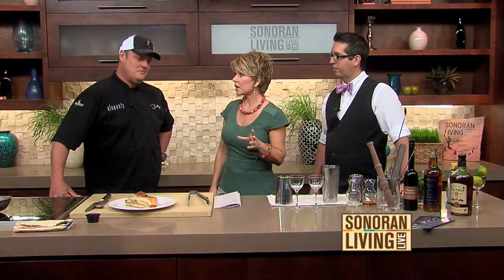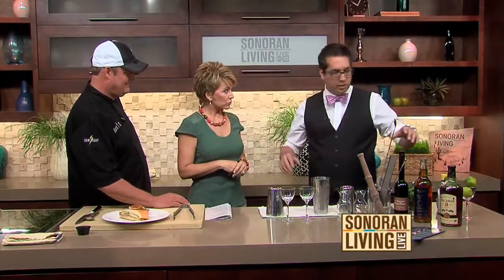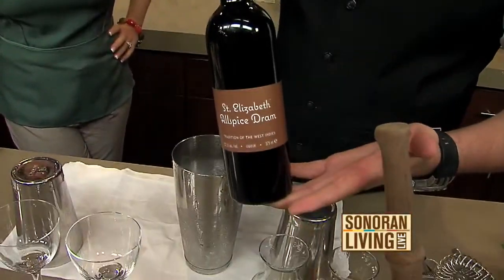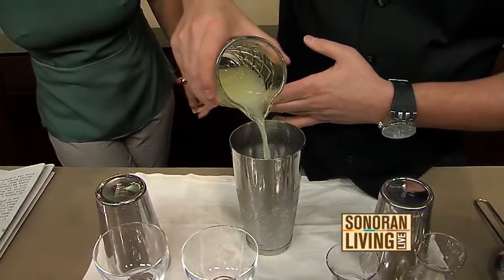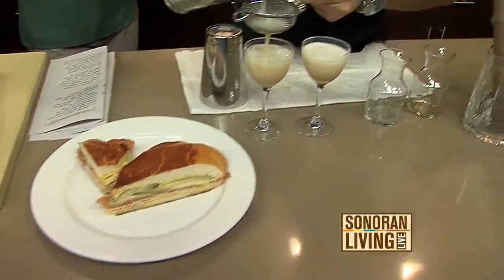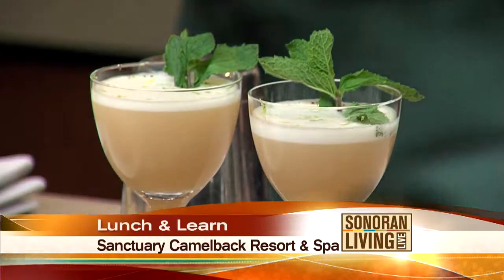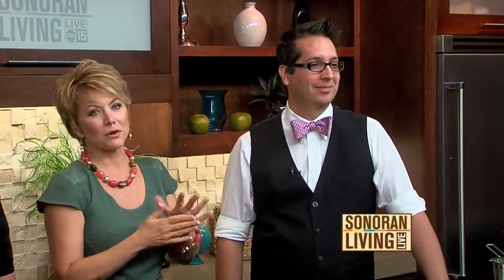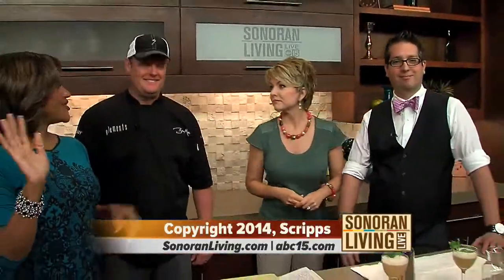RECIPES: Chef Beau MacMillan with Sanctuary Camelback Resort & Spa